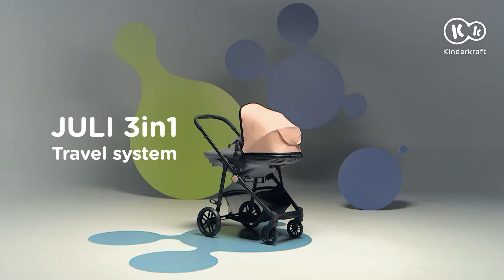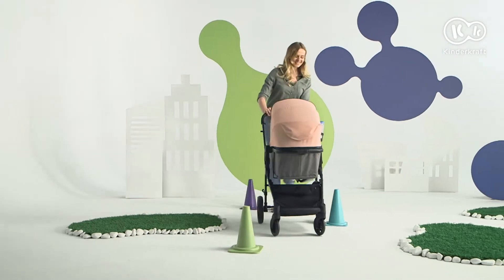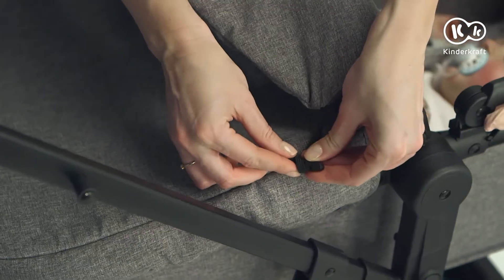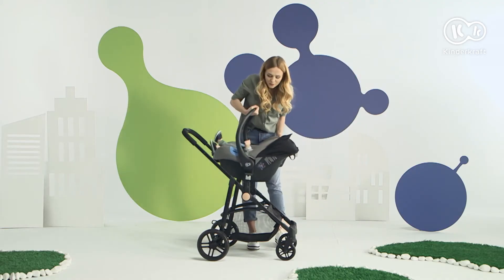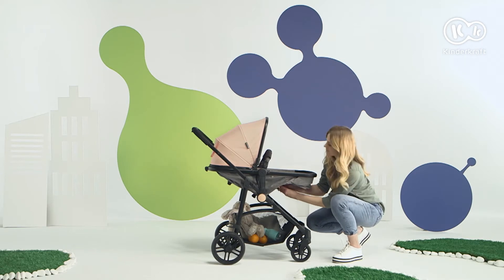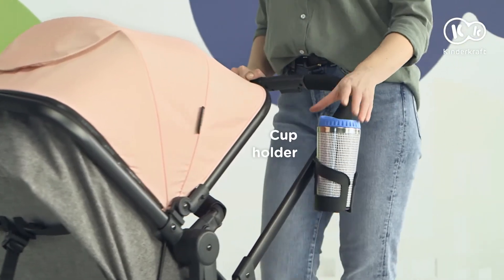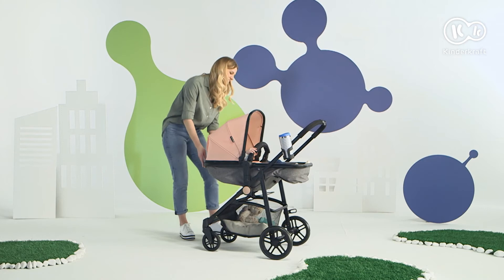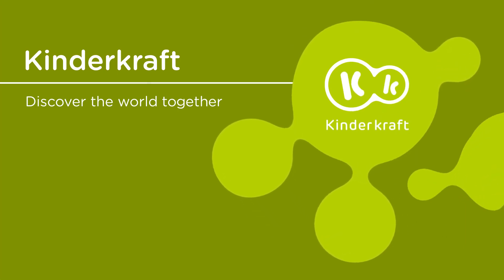Bộ xe đẩy 3 trong 1 Kinderkraft JULI